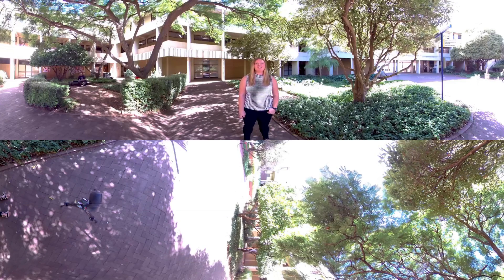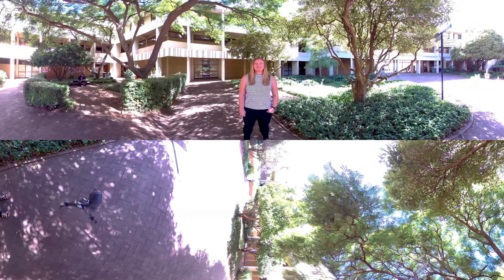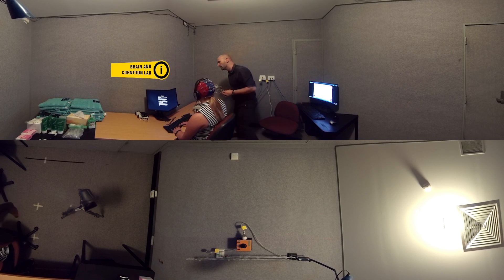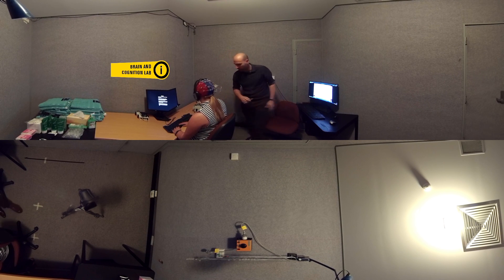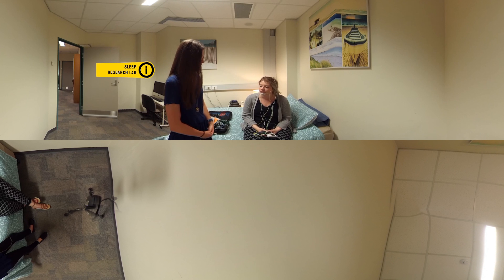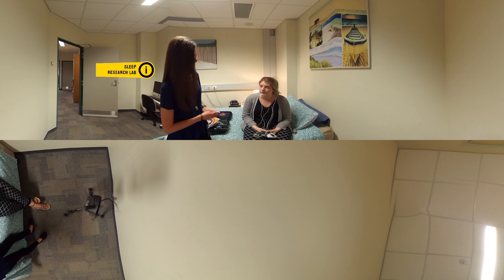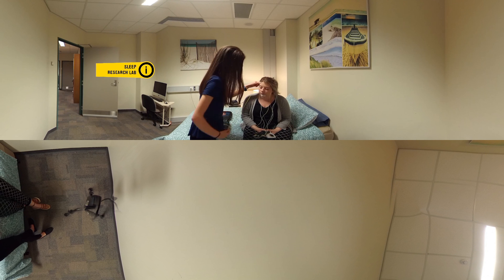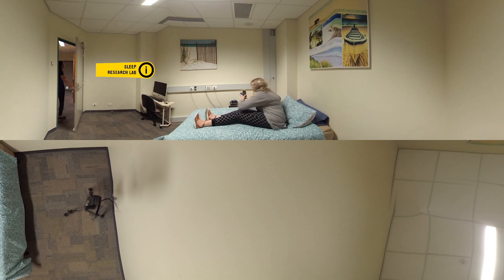Flinders VR - Psychology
Welcome to the Flinders University virtual reality experience. Learn more about studying Psychology at Flinders and the degree options available. Visit the brain and cognition lab to learn more about how brain activity is measured or the sleep lab to see an overnight sleep research experiment being set up.